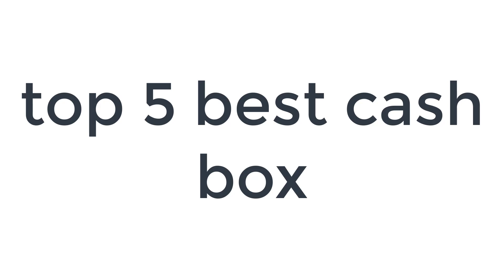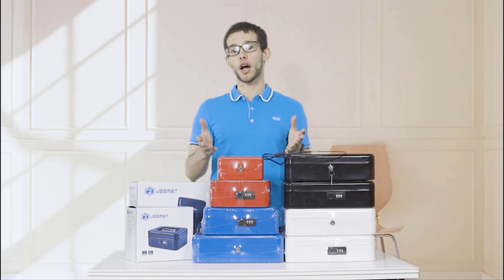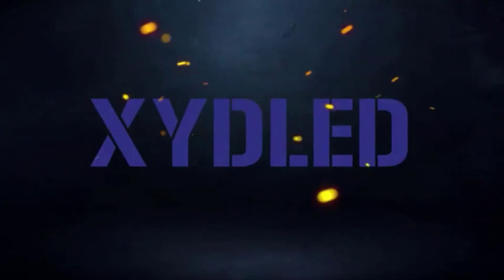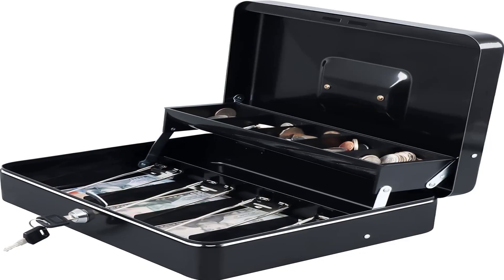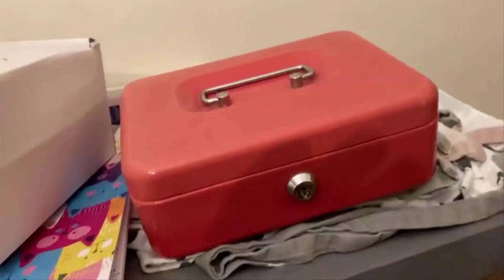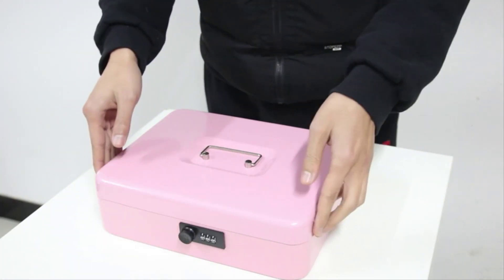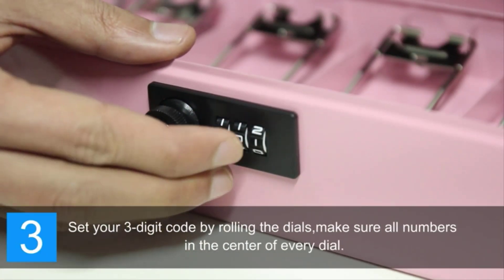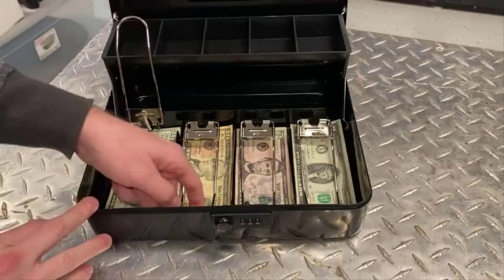Best cash box 2023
NO 5 JSSMST =

No 4 xydled =

NO 3 JSS MEdium =

NO 2 kyodoled =

No 1 JSSMST LARGE size =